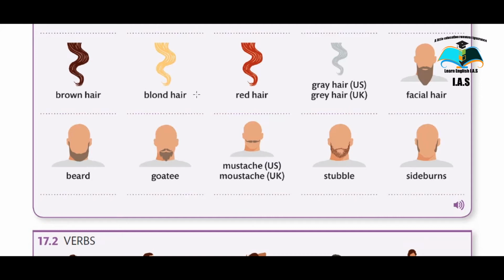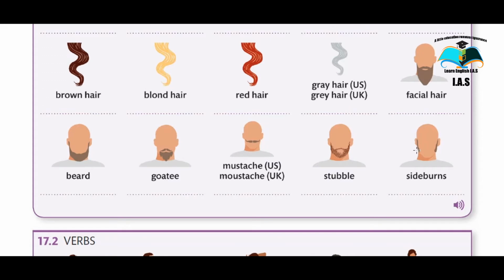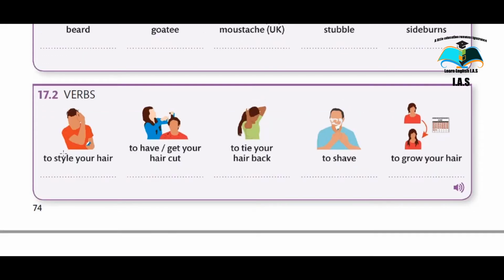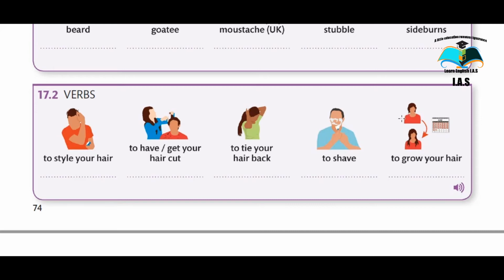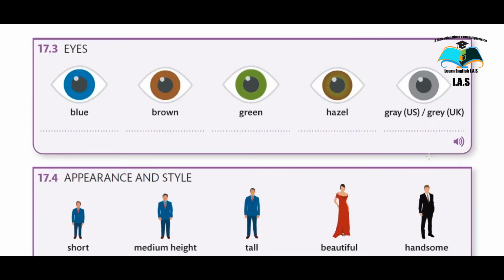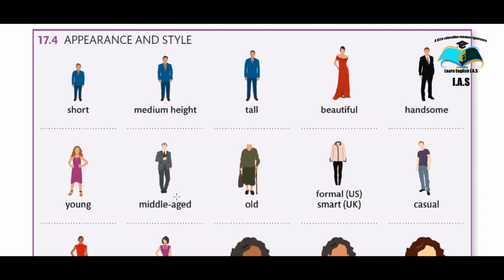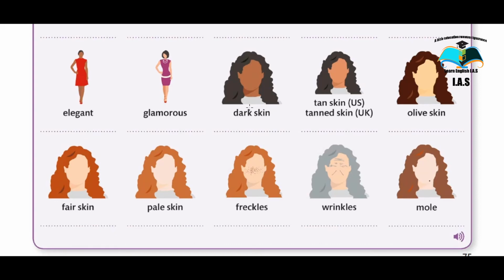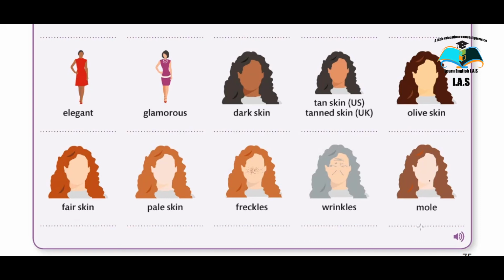Describing People's Appearance in English with Picture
In this video, you will learn Words that can be used to describe appearance.